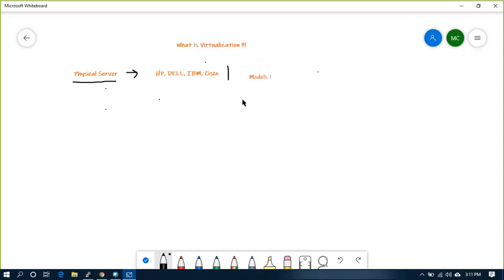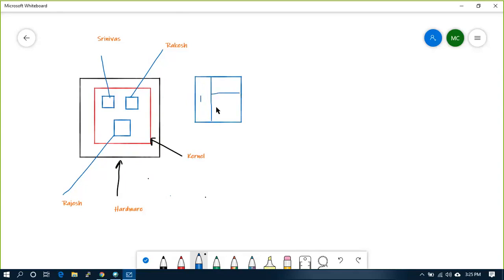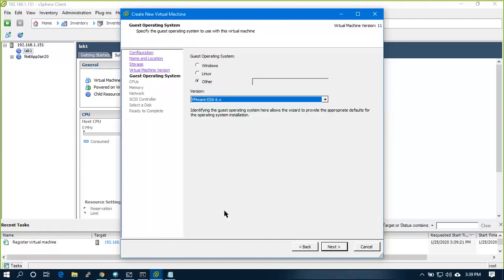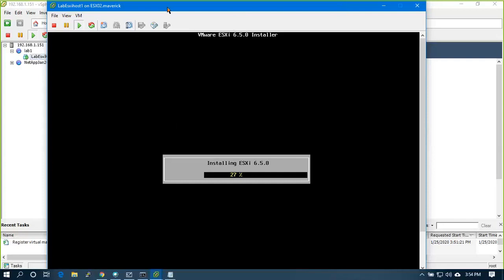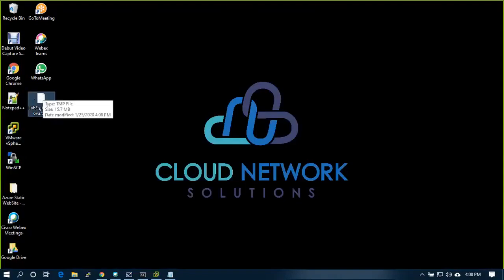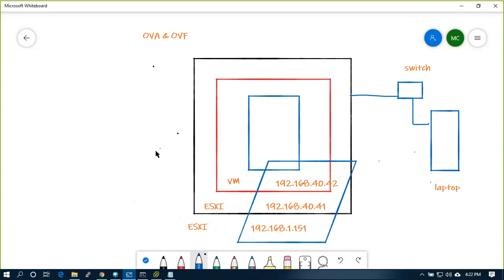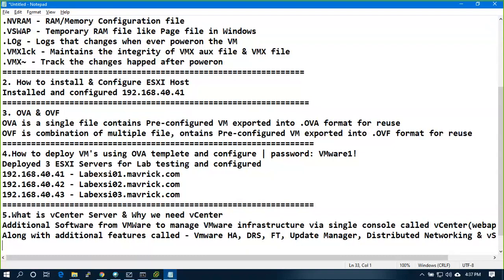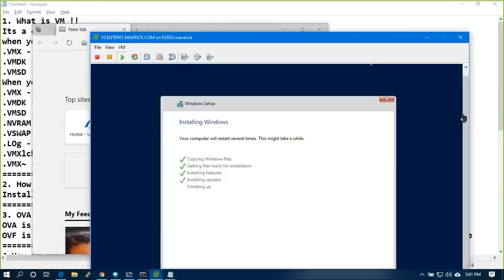VMware Administration II Basics, Installation, Configure & Manage ESXI 6.5 Hosts